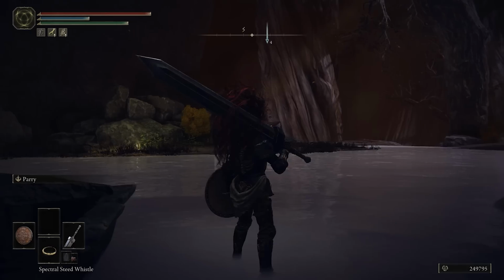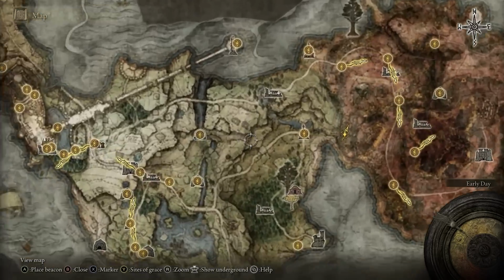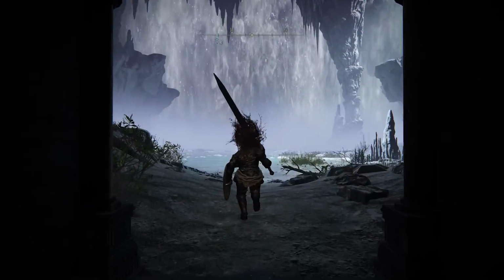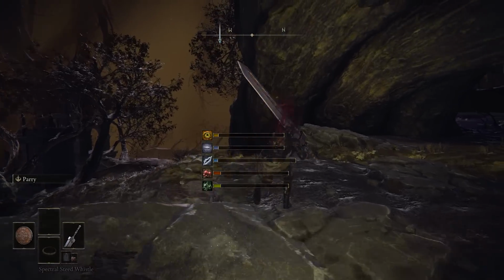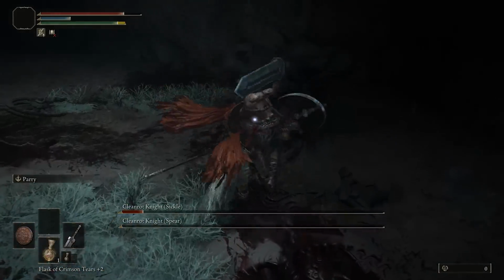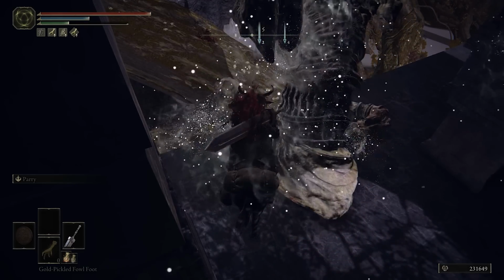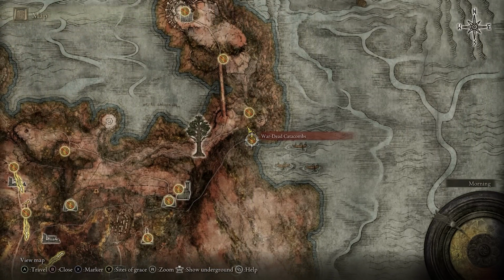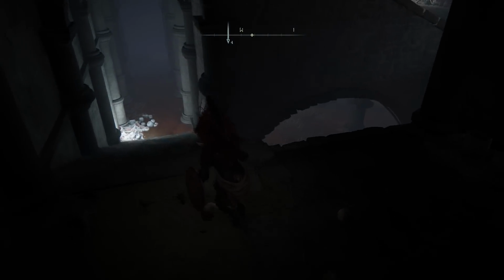Elden Ring - Insane NEW 1.000.000+ Runes Farming Spot & AFK Rune Farming Method (Elden Ring Tips)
Intro - 00:00
Deeproot Depths Best Farming Method - 00:20
Increase Rune Drops & Optimize Run - 04:30
AFK Rune Farming Spot - 07:18
Outro - 10:00